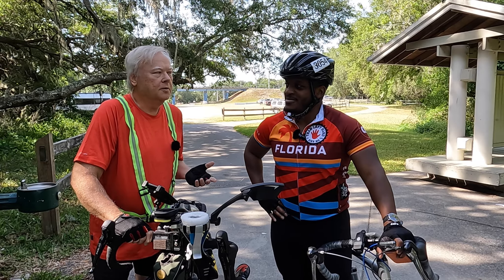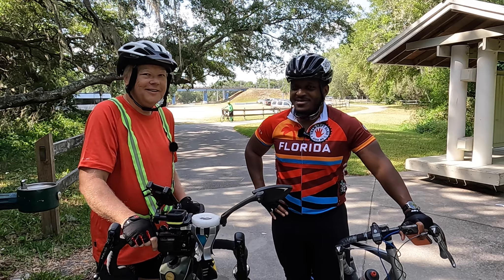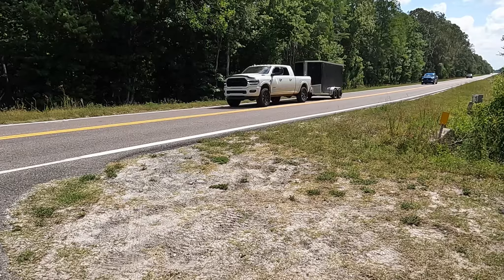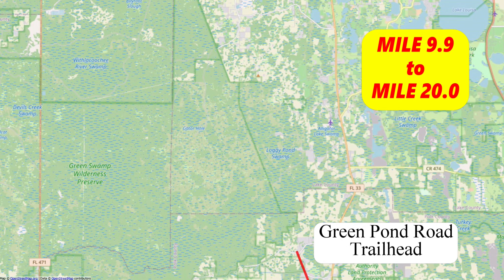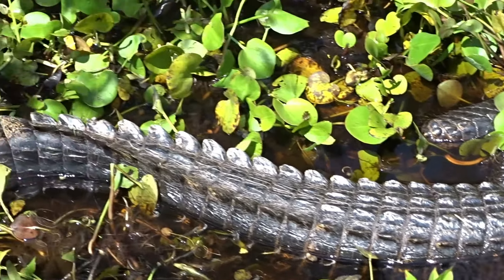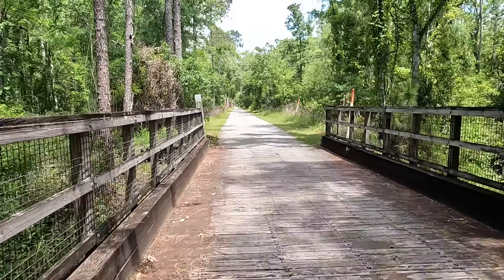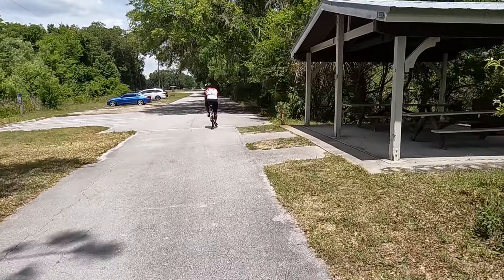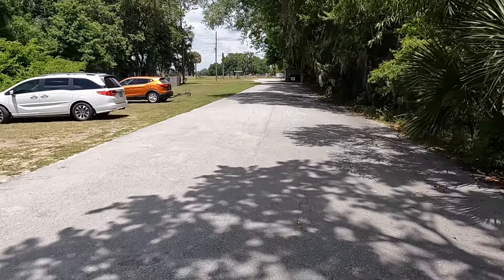Ed Cycles Van Fleet Trail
S2E9.  Ed and Lorenza ride the 29.2 mile length of the General James A Van Fleet State Trail.  There are four trailheads spaced 10 miles apart along this remote trail.  If you prefer a very straight trail with no elevation changes and only one gentle curve, this is the trail for you!  Oh, and much chance to see wildlife in the real Florida!

00:30 intro
01:50 Polk City trailhead
06:06 Green Pond Road trailhead
10:00 Bay Lake trailhead
14:34 Mabel trailhead